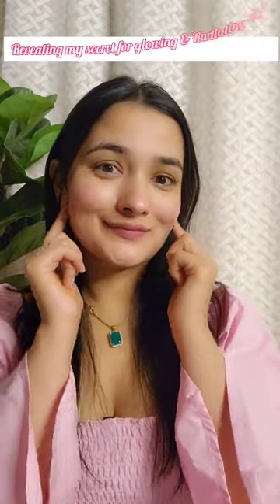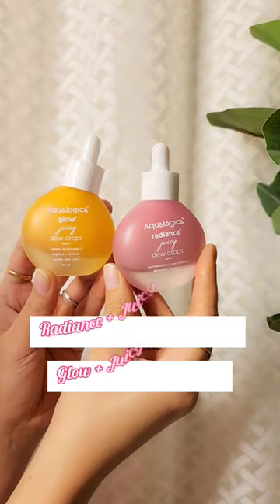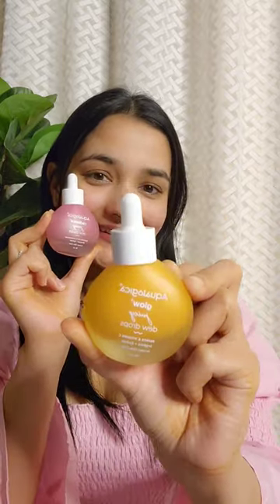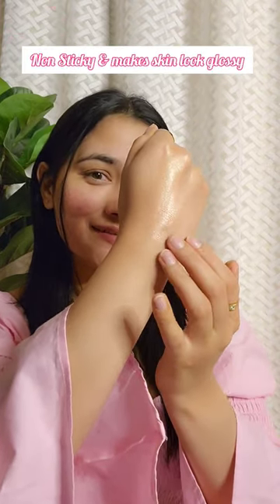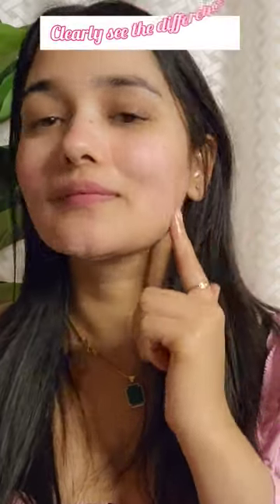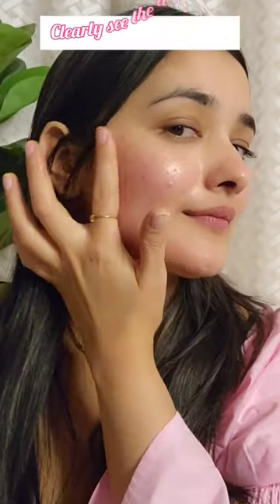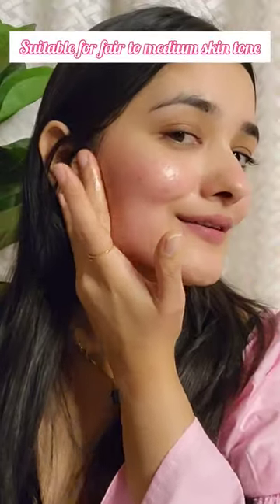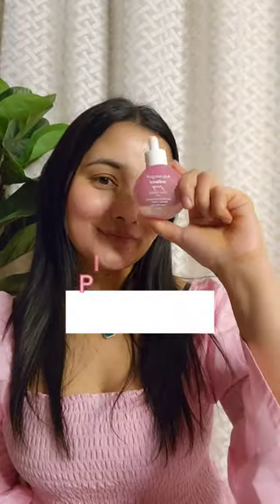Let's Get Shimmery Look in Seconds ✨ *SHOCKING RESULTS*